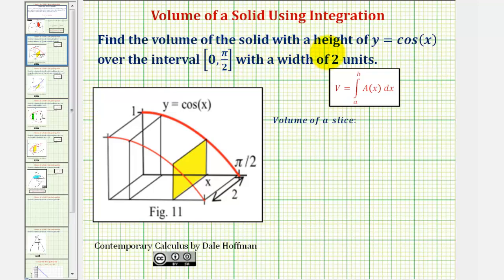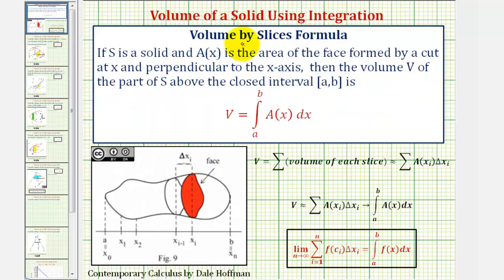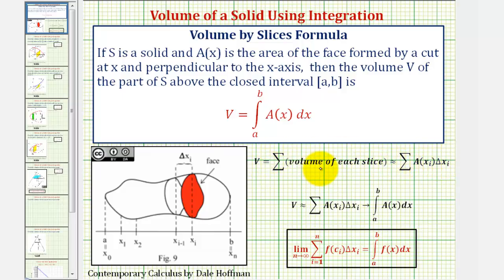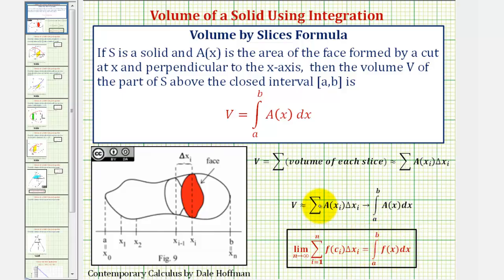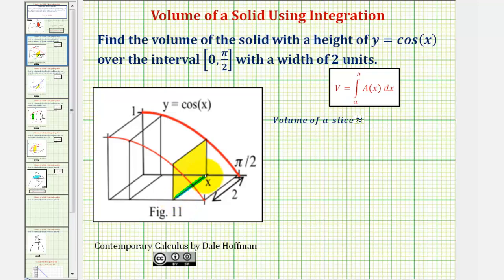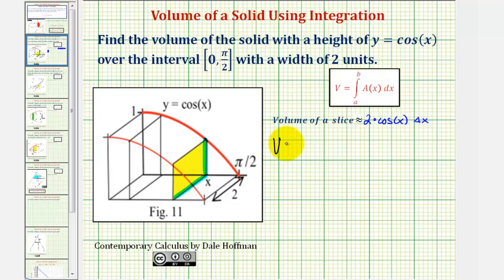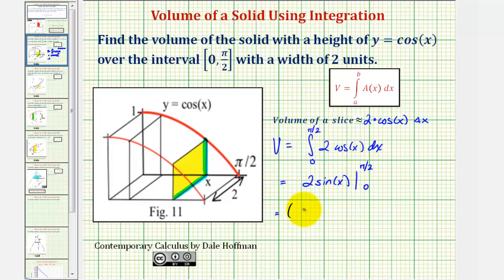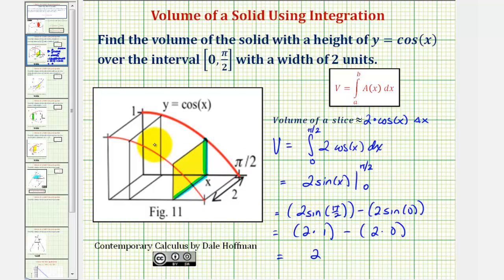Ex 1: Volume of a Solid with Known Cross Section Using Integration - Volume by Slices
This video explains how to use integration to find the volume of a solid using slices or with a known cross section. The cross section is a rectangle.